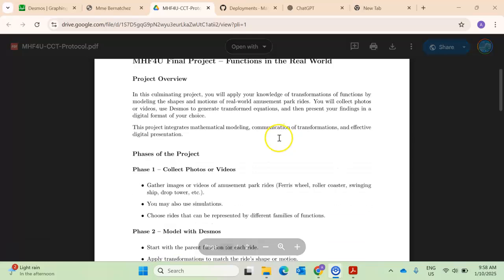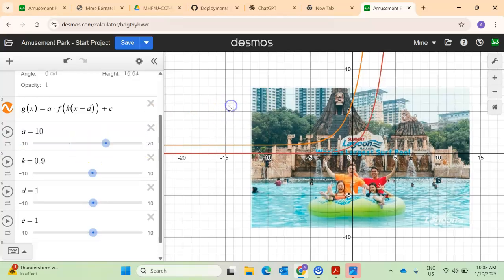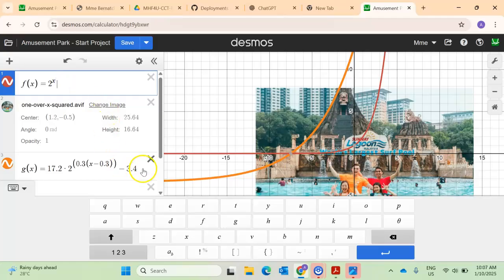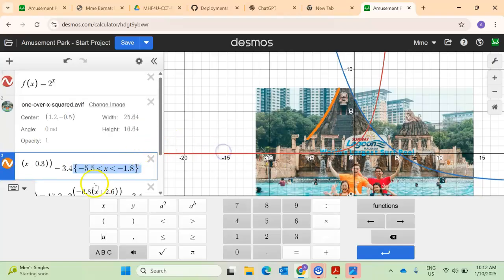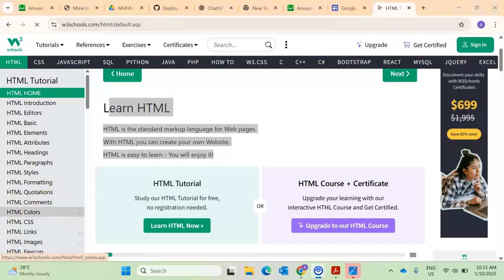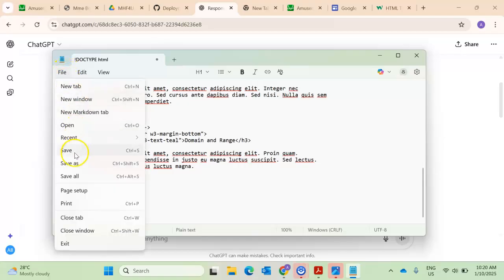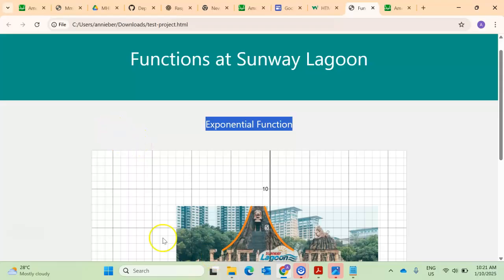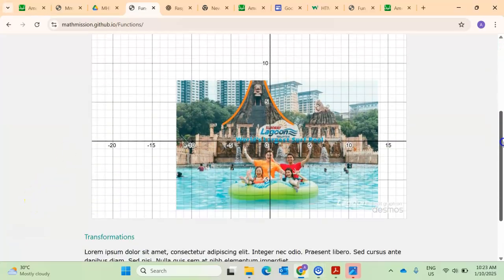CCT Example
Here is an example of modelling a function for the Advanced Functions CCT, semester 2, 2025.

00:42 Importing your photo into DESMOS
01:10 Using Transformations to model your photo
02:02 Changing the colour or thickness of the function's graph
02:20 Writing the proper equation for your model
02:53  Restricting the domain of the function
05:15 Some suggesting software for creating a website (Option 1)
05: 22 Using HTML and Chat GPT to code the website (Option 2)
06:35 Embedding the Desmos Graph into the website
06:53 Saving an HTML file on your computer
08:18 Updating my webpage on GitHub
09:28 Finding my GitHub Link